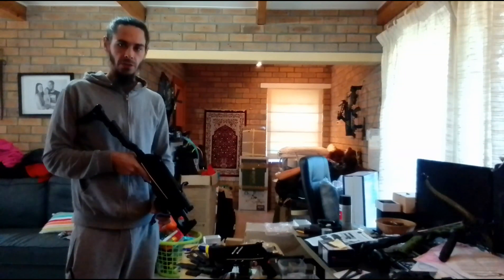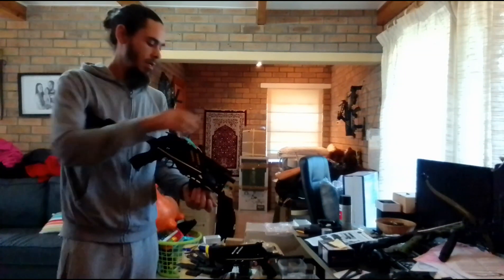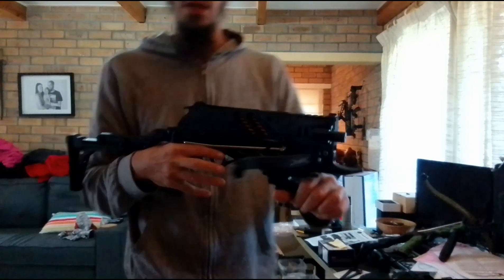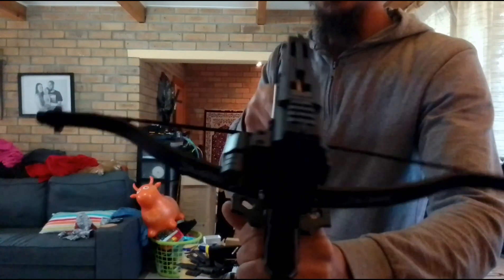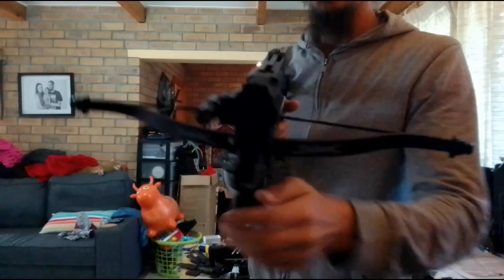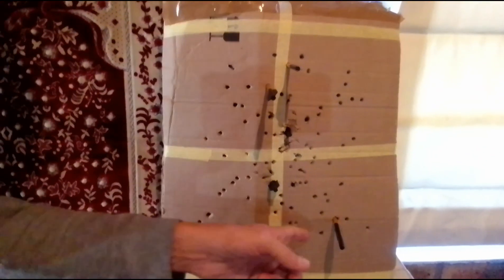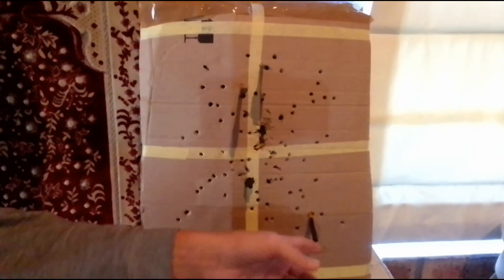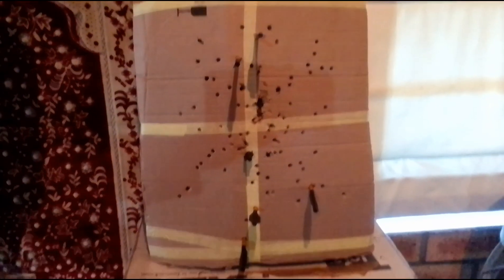Rapid Fire Tactical Crossbow shooting with laser on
just shooting at 7 meters with laser on.

contact / place orders